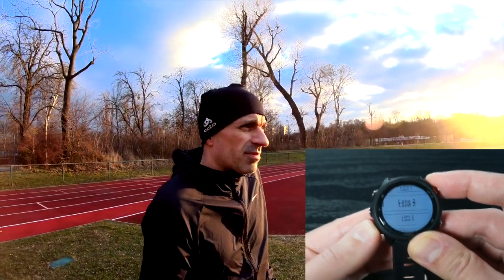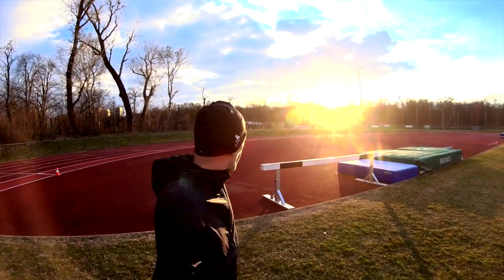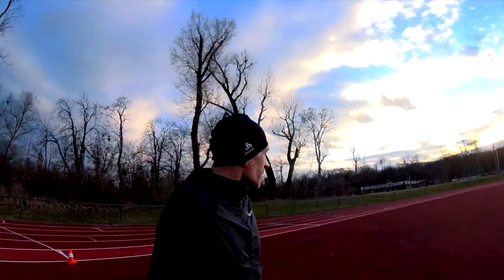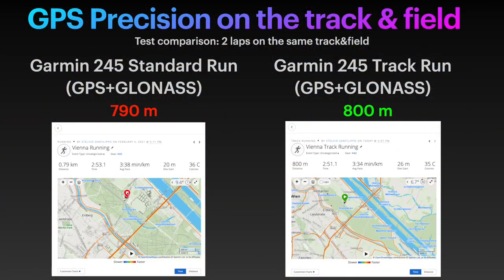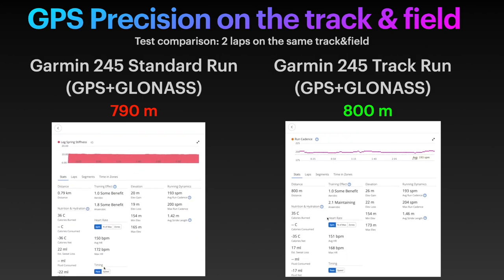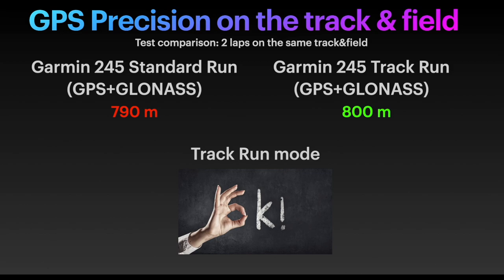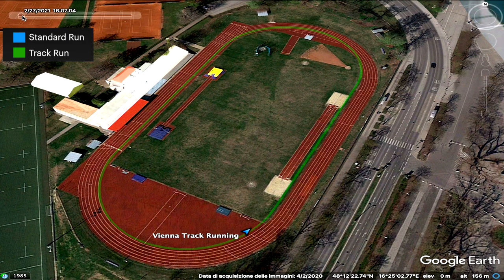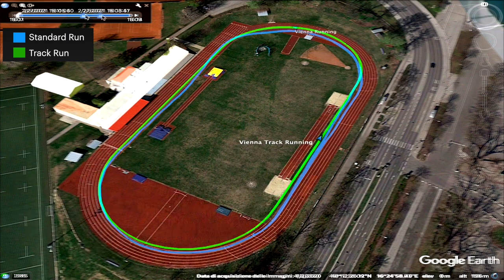Track Run - Garmin GPS Precision, an interesting result!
In this video I will compare the precision of the GPS from the Garmin 245
with the Track Run feature activated and with the Track Run feature disabled.

One test condition:
- in the track and field 2 laps (800m)
  (where usually the GPS doesn't perform well)

A calibration of the new feature Track Run is requested by Garmin,